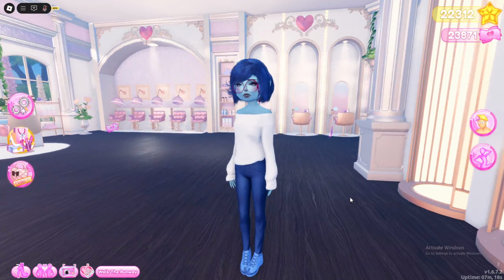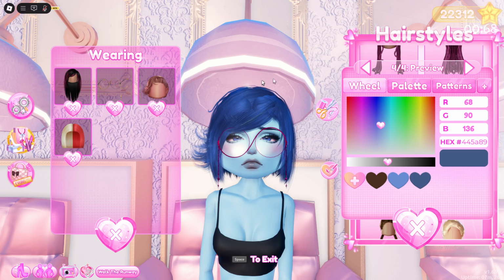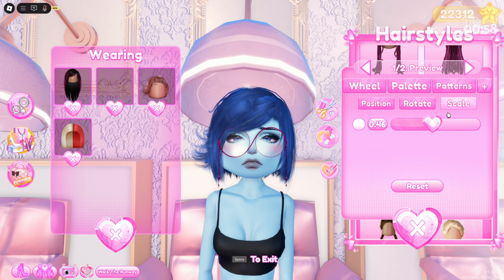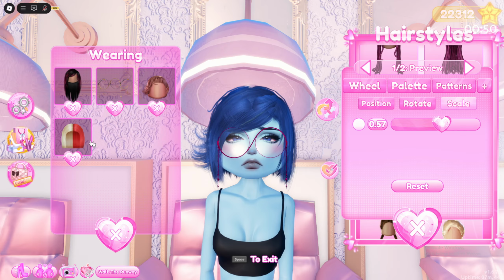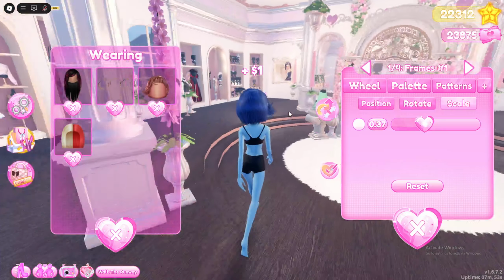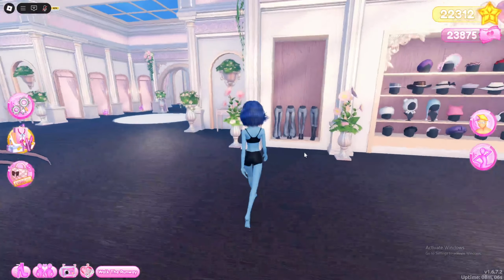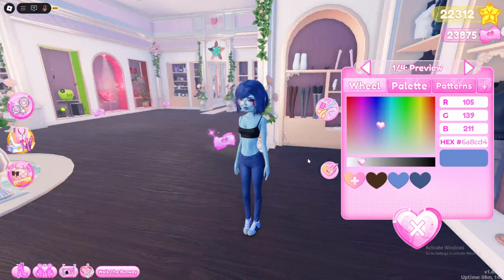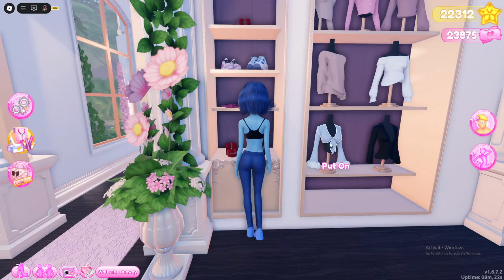💔 Inside Out Glow-Down? 💧 Sadness Dress to Impress Tutorial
Embrace the feels and recreate Sadness in Dress to Impress with this emotional yet stylish tutorial! Learn how to capture her cool blue tones and cozy vibe for the perfect DTI look. 💙❄️

💙 Like if you love Inside Out’s characters!
💬 Comment which emotion you want next